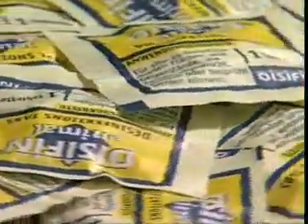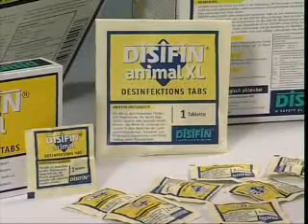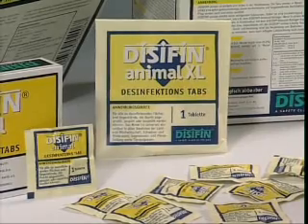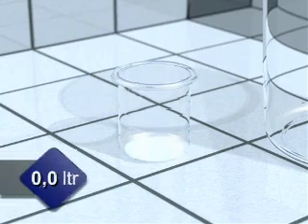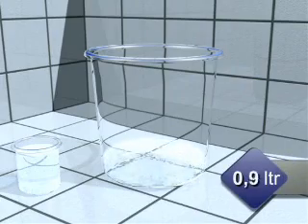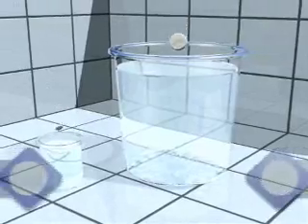Disifin Animal Surface Disinfectant Spray Presentation Part 2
Areas of application:
DISIFIN® Animal disinfecting tablets for surface disinfection in the veterinary field application, such as Pet Shops, Veterinary Labs & Clinics, Aviaries, Kennels, Farms, Zoos, Equestrian and for home disinfection on Drinkers, Toys, Carpets and all types of animal cages.
DVG-certificated (German Veterinary Society)